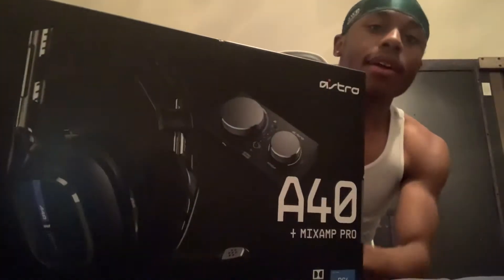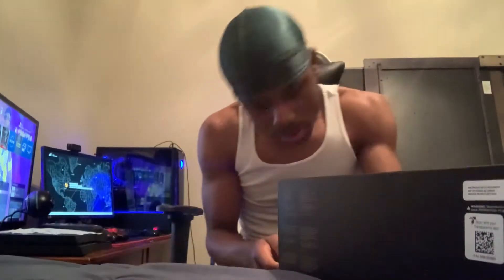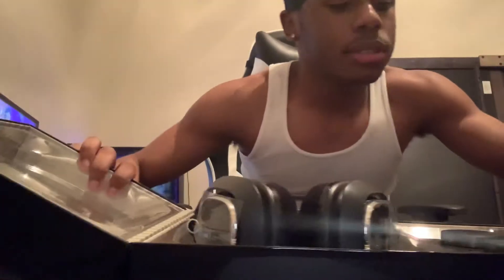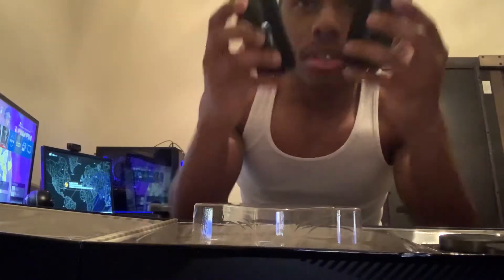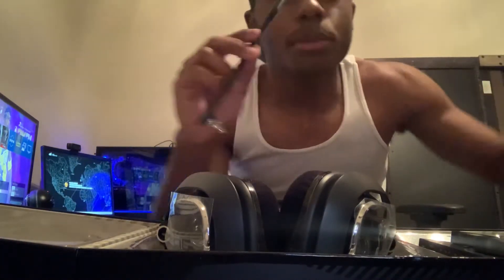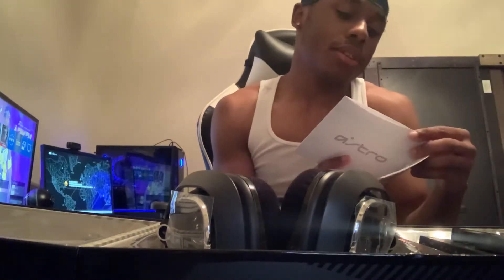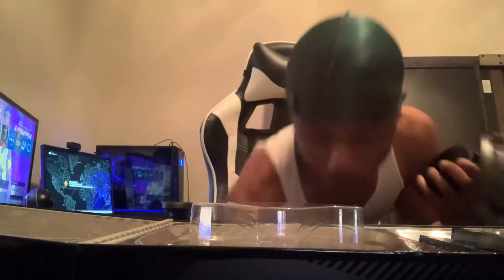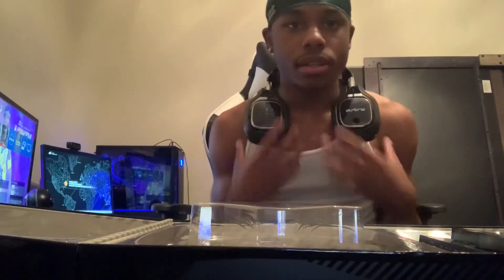Astro A40 TR Tournament Edition Unboxing